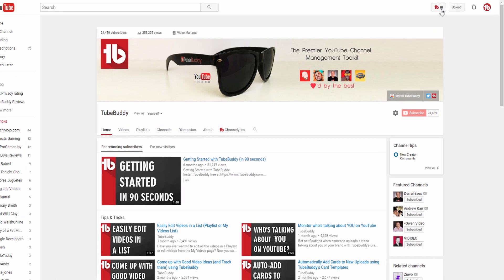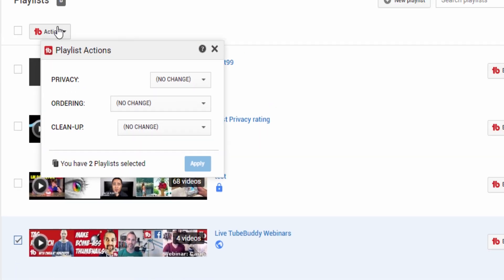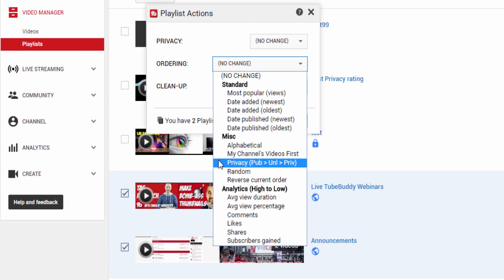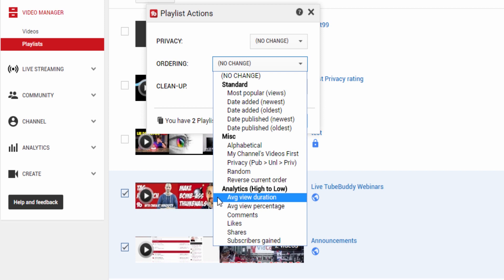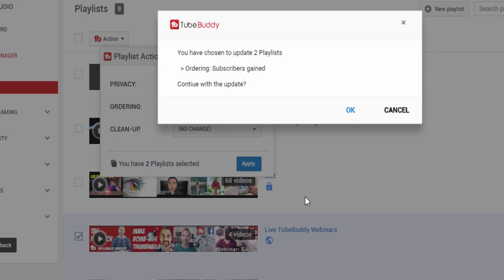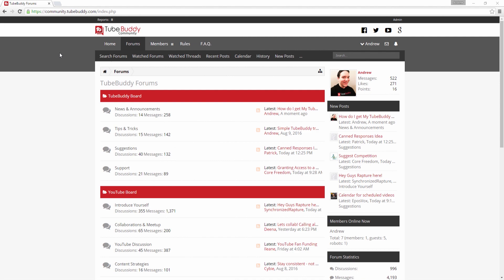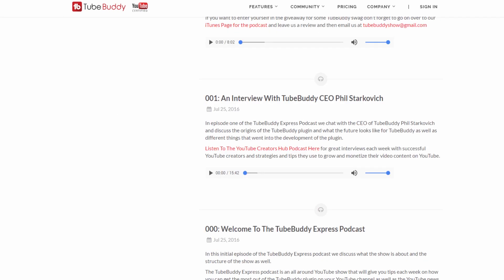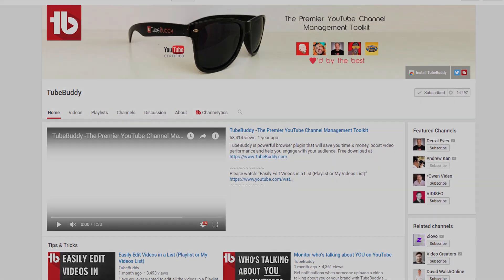Advanced Video Ordering within Playlists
Order videos within your playlists in a ton of great new ways!